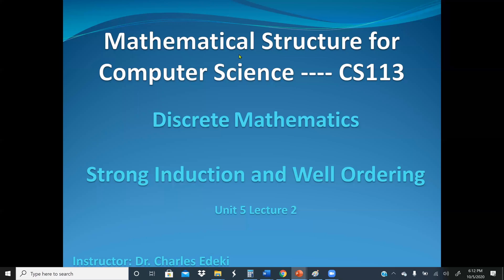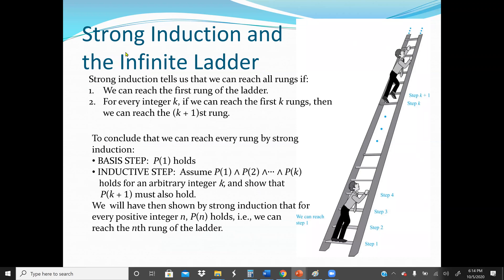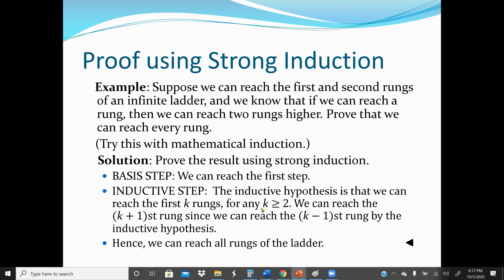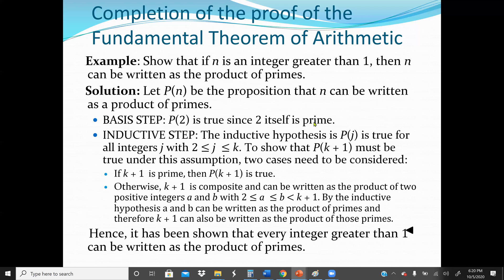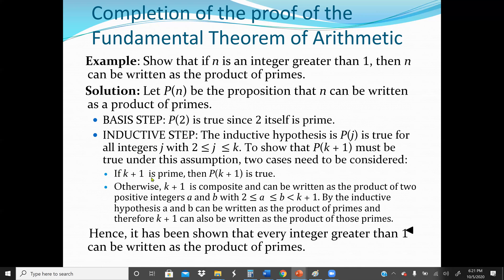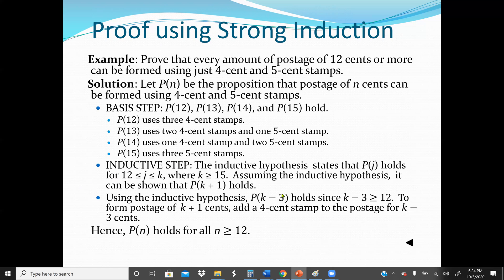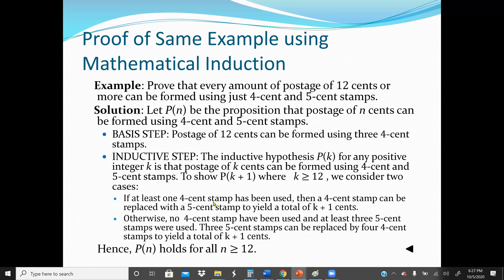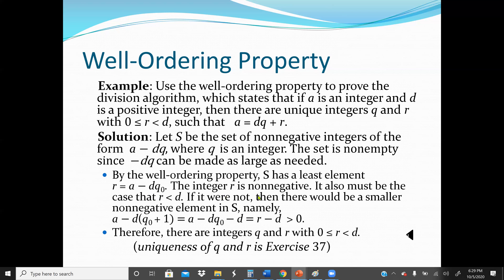Strong Induction and Well Ordering: Discrete Mathematics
To prove this using strong induction, we do the following:
The base case. We prove that P(1) is true (or occasionally P(0) or some other P(n), depending on the problem).
The induction step. We prove that if P(1), P(2), …, P(k) are all true, then P(k+1) must also be true.
In mathematics, the well-ordering theorem, also known as Zermelo's theorem, states that every set can be well-ordered. A set X is well-ordered by a strict total order if every non-empty subset of X has a least element under the ordering. The well-ordering theorem together with Zorn's lemma are the most important mathematical statements that are equivalent to the axiom of choice (often called AC, see also Axiom of choice § Equivalents).
First, here is a proof of the well-ordering principle using induction: Let S S S be a subset of the positive integers with no least element. Clearly, 1 ∉ S , 1\notin S, 1∈/​S, since it would be the least element if it were. Let T T T be the complement of S ; S; S; so 1 ∈ T .